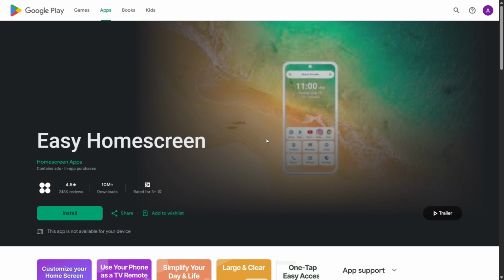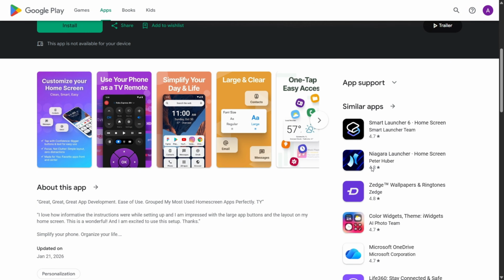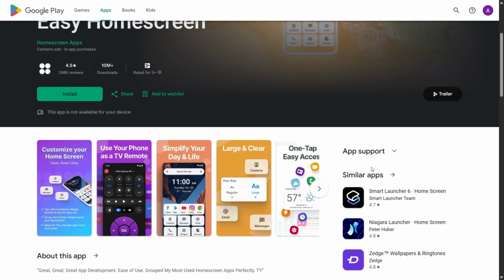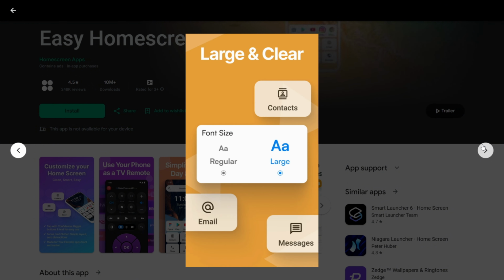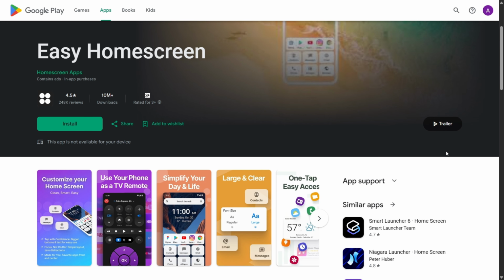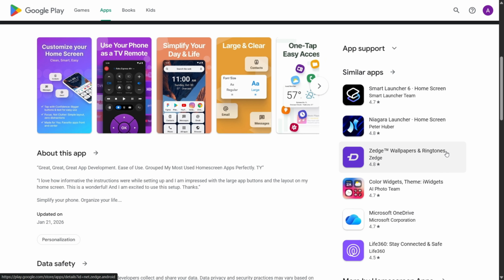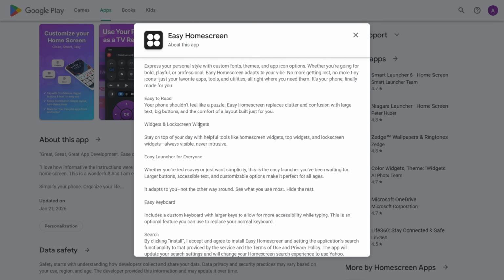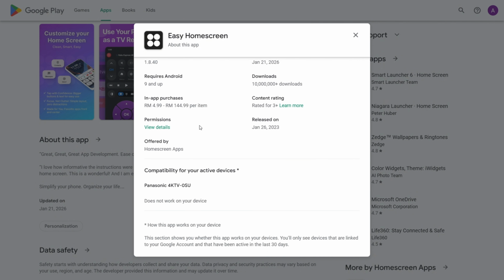How To Remove Easy Home Screen And Revert Android 2026 (Updated)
Hey there, in this tutorial, I’ll show you step by step how to remove Easy Home Screen and revert back to the normal Android home screen easily in 2026.